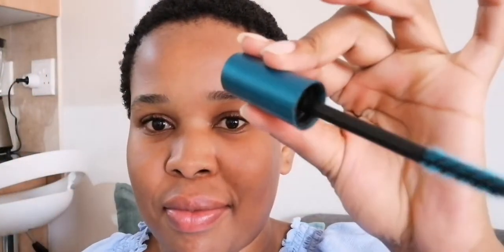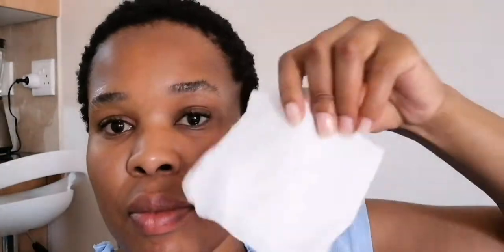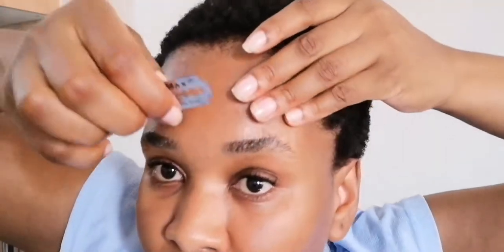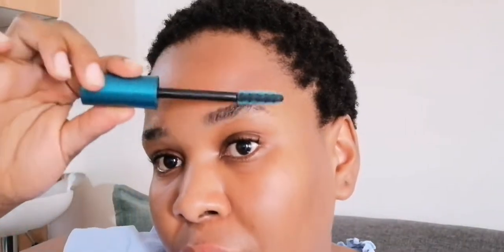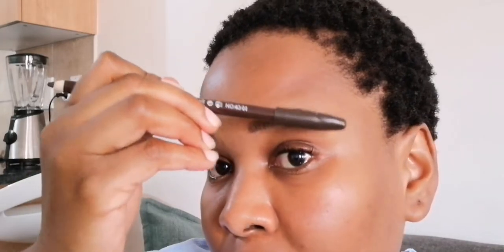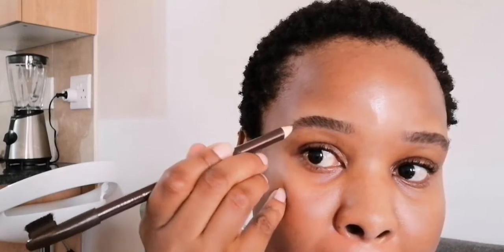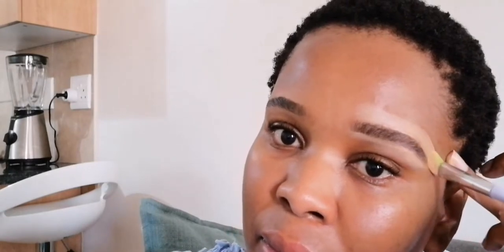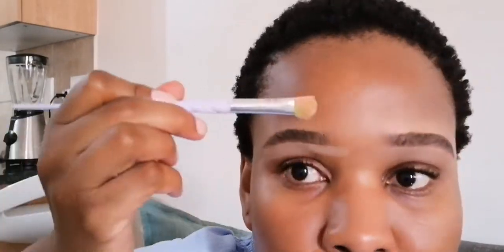How TO: Simple eyebrow tutorial | grooming | beginners | South African YouTuber | Becoming DineoM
Hey Guys

Welcome Back to becoming DineoM!

Today I'll be sharing with you guys my tips on how I groom/trim my eyebrows. I also shared with you guys my personal eyebrow tutorial!